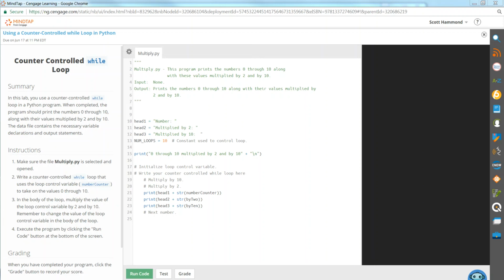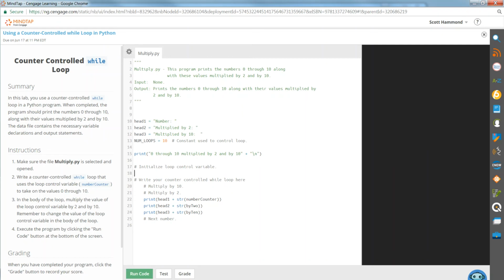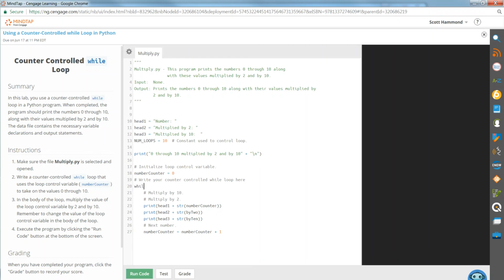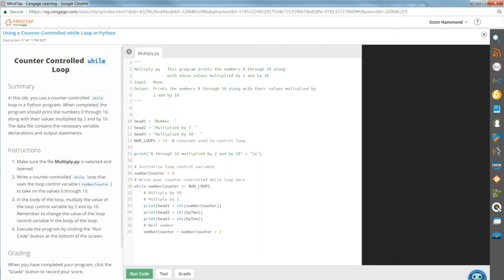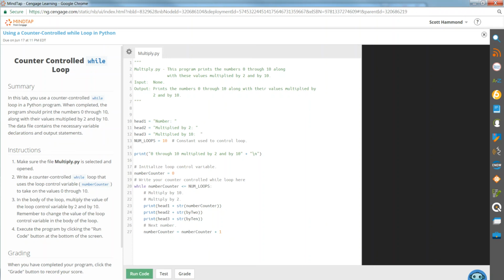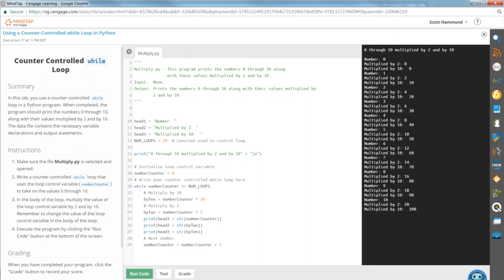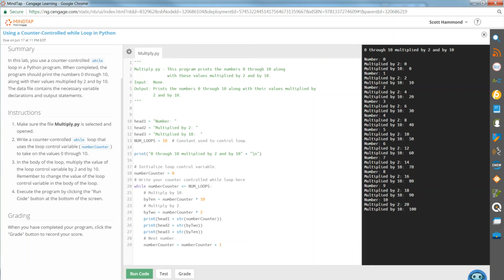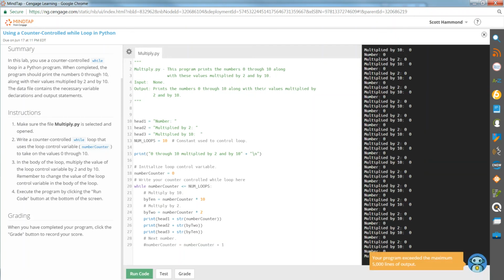COP1000 Using a Counter Controlled while Loop in Python